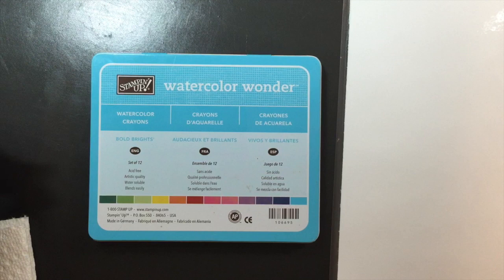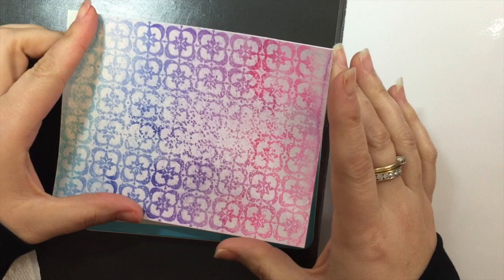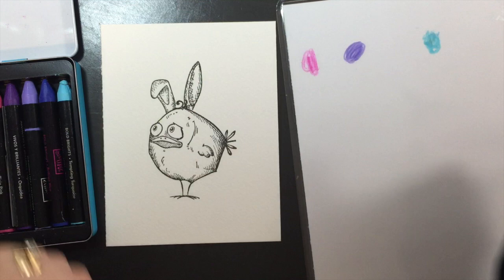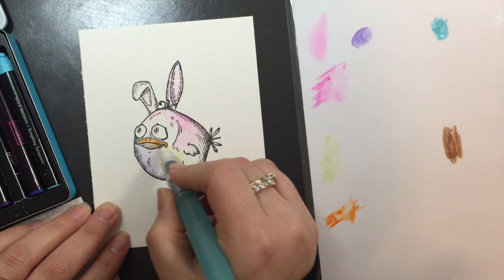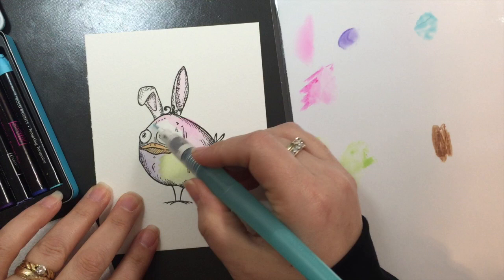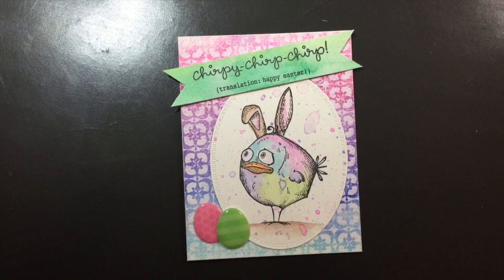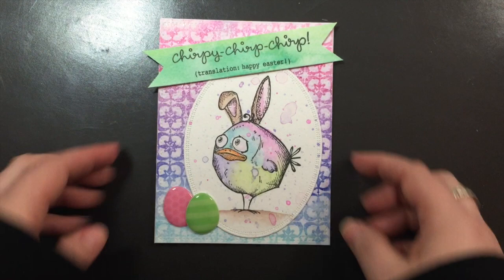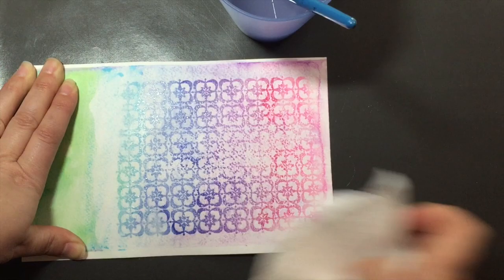Use It or Lose It - Episode 9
This week I use my Stampin Up! Water Colour Crayons that have been collecting dust in my room.  Love the way my card turned out and hope you do too.